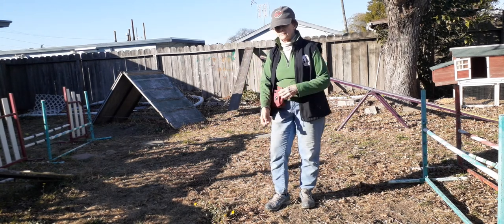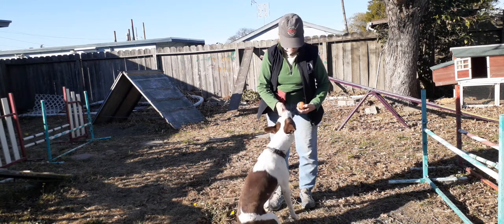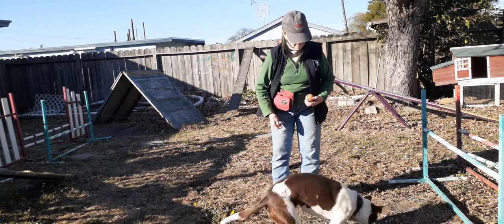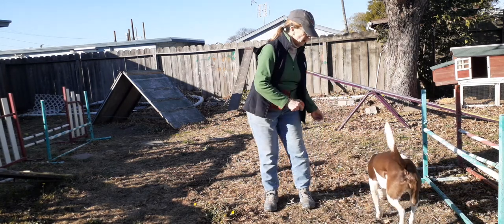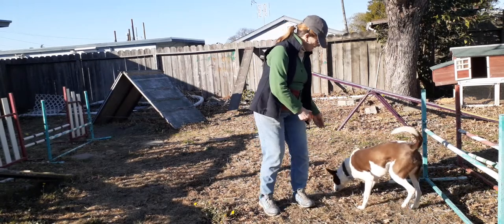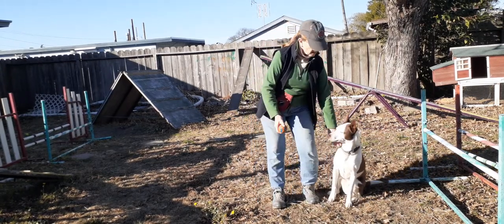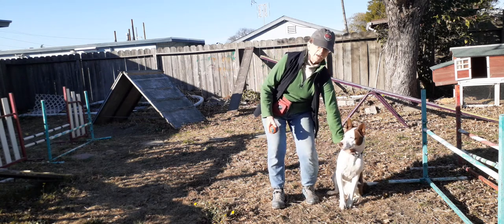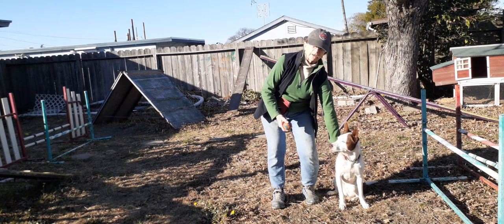Playing Ball for Impulse Control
Berkeley Humane Training Manager, Nancy quickly explains how you can teach your dog impulse control by playing ball! Just fetch can become over-stimulating, but with a few simple additions to playtime, they can develop excellent listening and impulse control skills.

For more Training Tips and classes through our Train the Bay program,